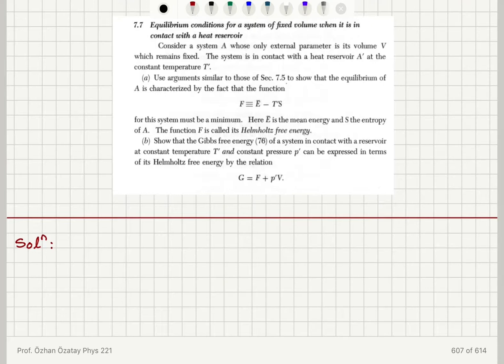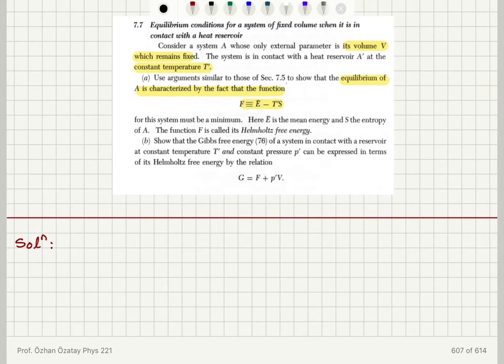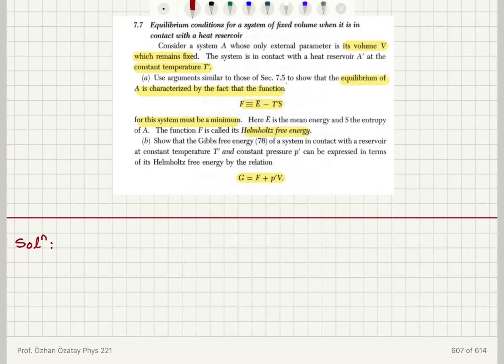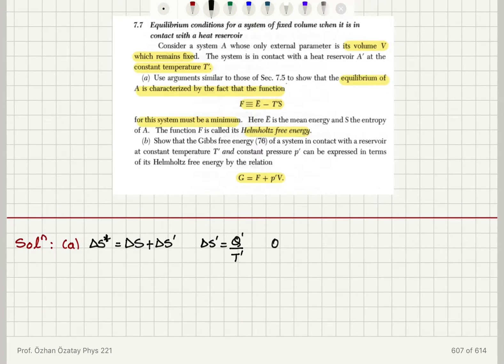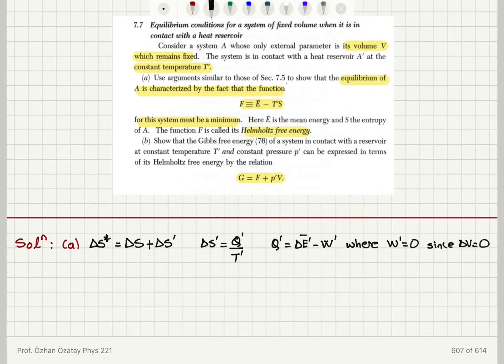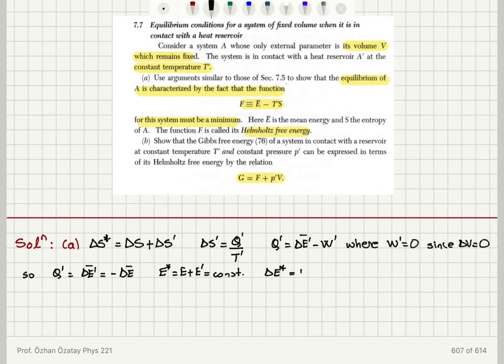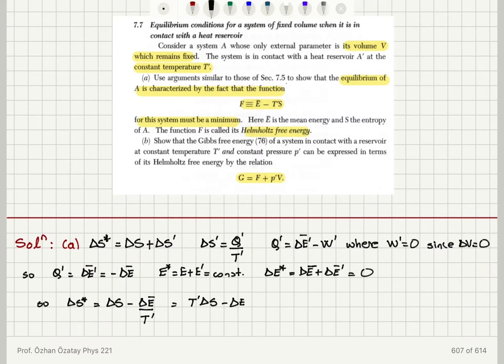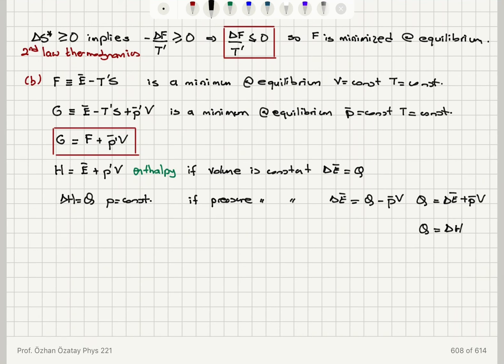7.7 Equilibrium conditions for a system of fixed volume when it is in contact with a heat reservoir